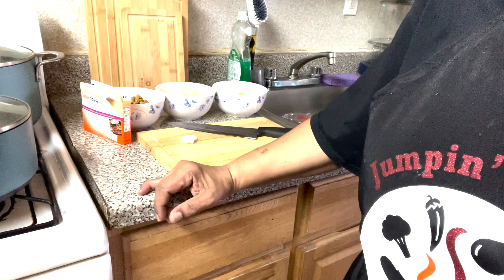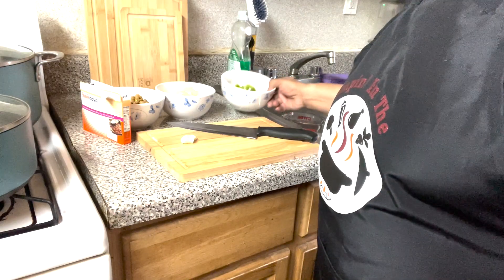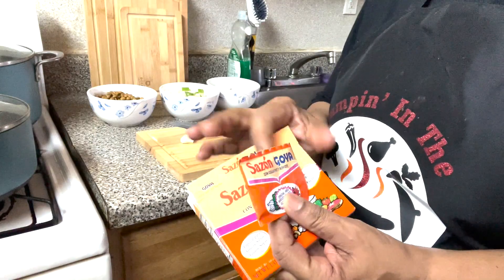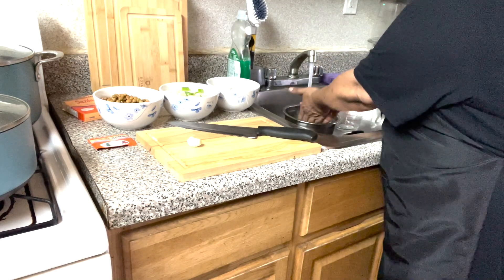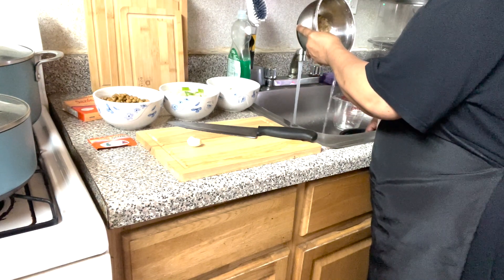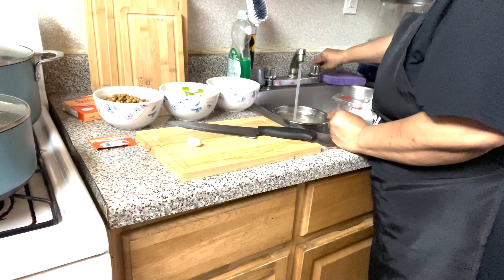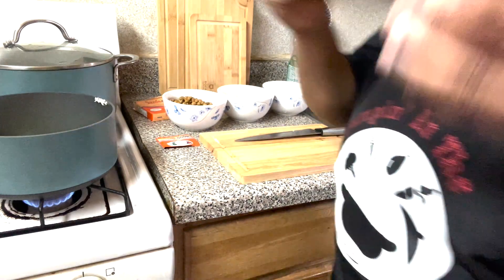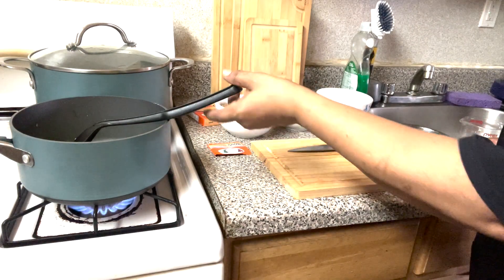How To Make THE BEST Curry Oxtail With Rice And Peas Part 2 | Curry Oxtail Recipe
Part 2 of The Jumpin In The Pot Version Of An Island Classic Recipe!

Recipe:

6lbs Of Oxtail
2 Large Potatoes Cube Cut
1 Cup of Beef Stock
4 Tablespoons Of Madras Curry Powder
1 Tablespoon Brown Sugar
1 White Onion Chopped
5 Cloves Of Garlic
1 Tablespoon Of Ginger
3 Tablespoon Of Oil (Your Choice)
1 Tablespoon Of Black Pepper
Salt (To Your Leisure)

Green Seasoning Marinade:

Cilantro
Parsley
4 Scallions
1 Clove Of Garlic
1 Stalk Of Celery
1 Green Pepper
1 Pinch Of Himalayan Pink Salt
1/2 Red Pepper
1 Scotch Bonnet Pepper (Or to the amount you want)
1 Teaspoon Of Ginger